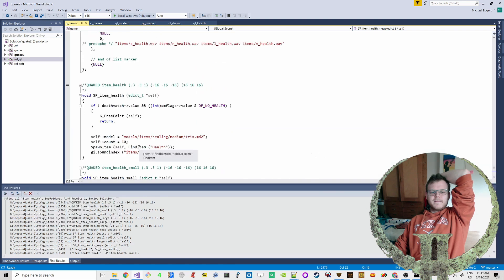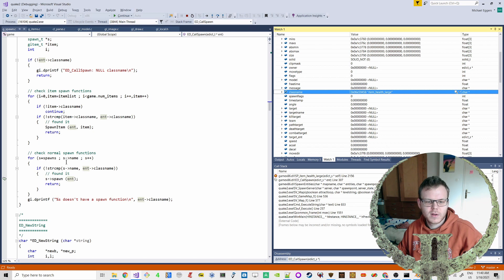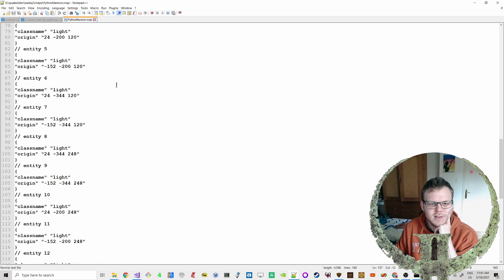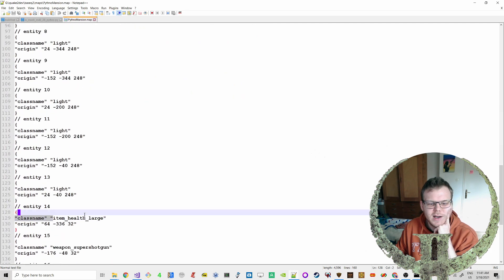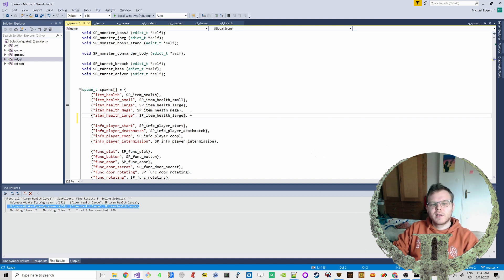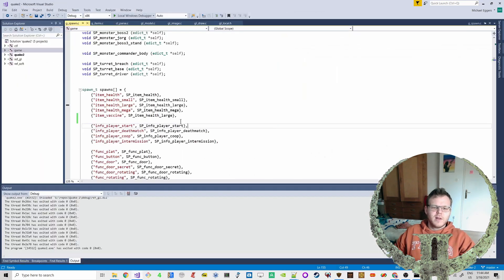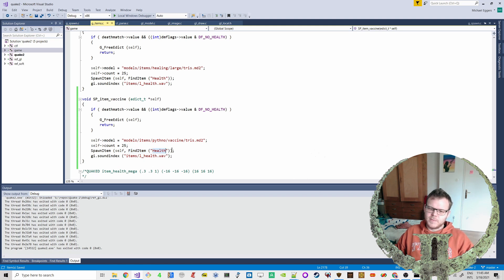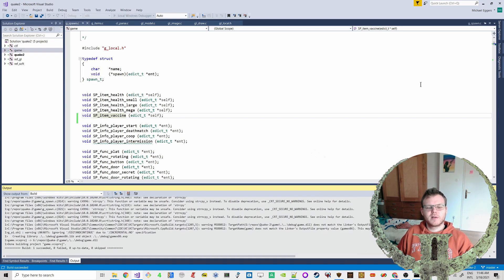Modding Quake 2: Coding the Pickup Item into the Engine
Part 5 of the Quake 2 modding series.
Now, we are set up to get the model as a new pickup item into the engine.